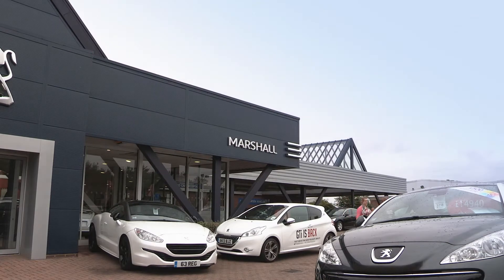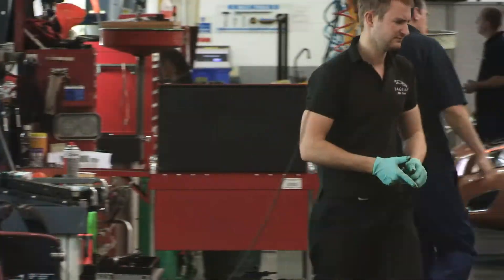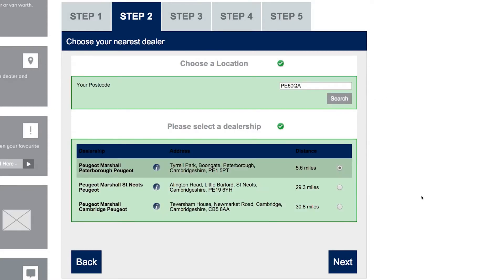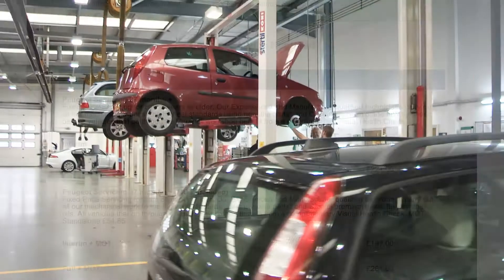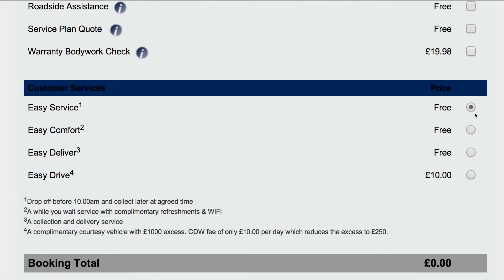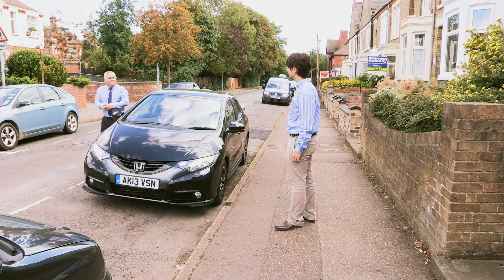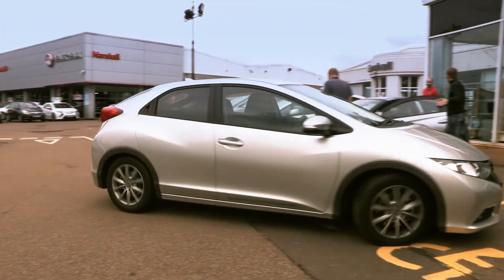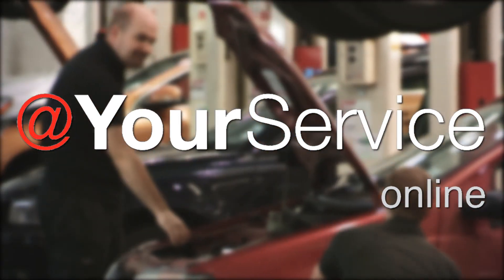Service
Marshall Motor Group Online Service Booking